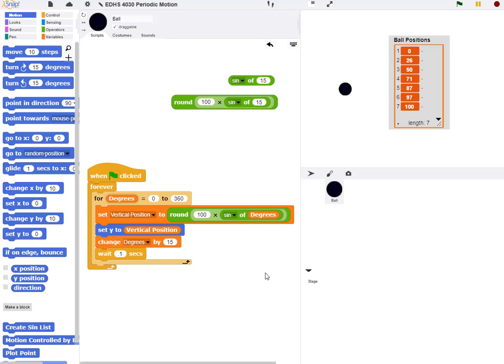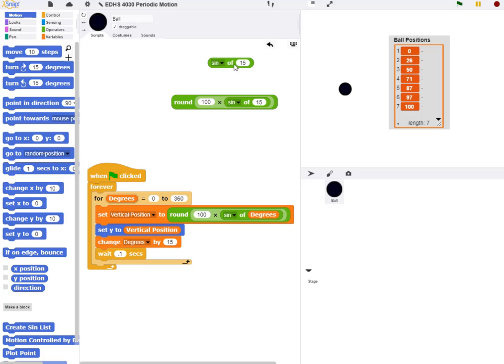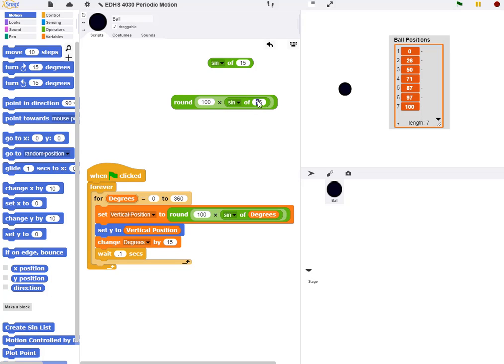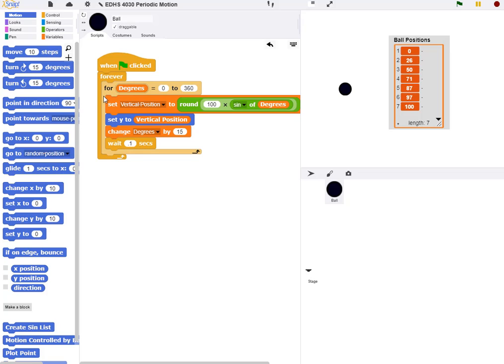Module 2b: Periodic Motion